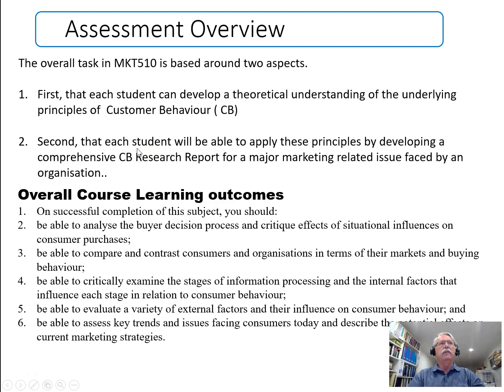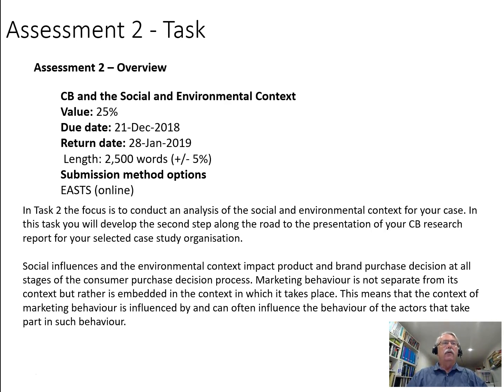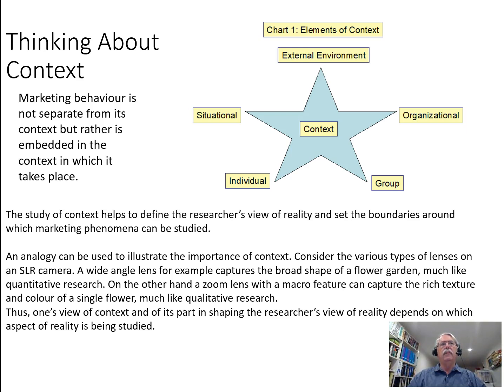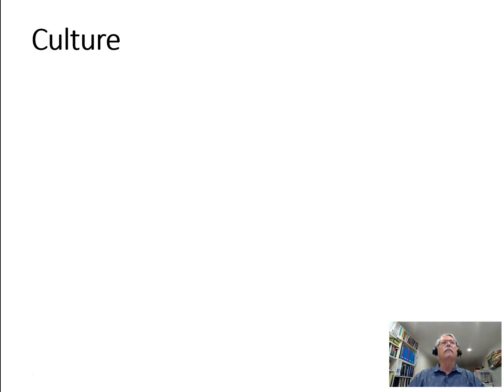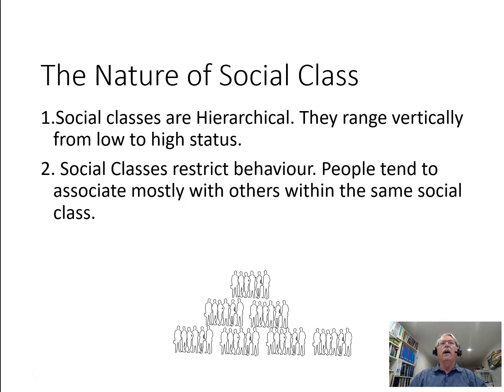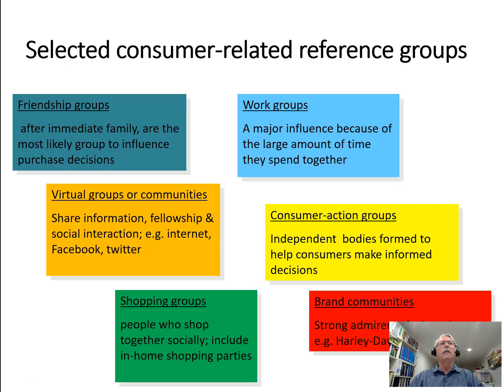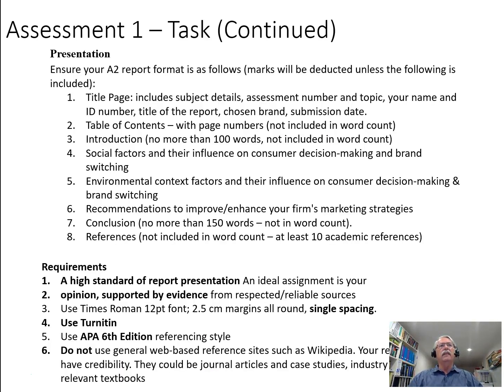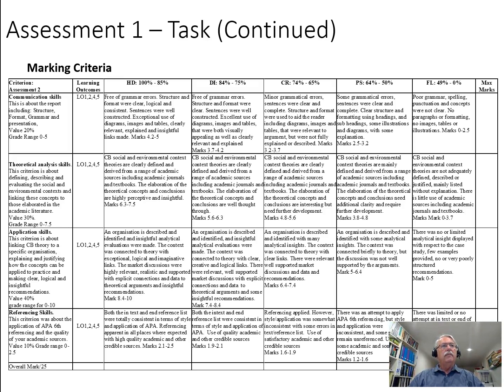Assessment 2 MKT510 201890 Social and Environmental Context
Description of the requirements for Assessment 2 based around consustomer behaviour and the social and environmental context